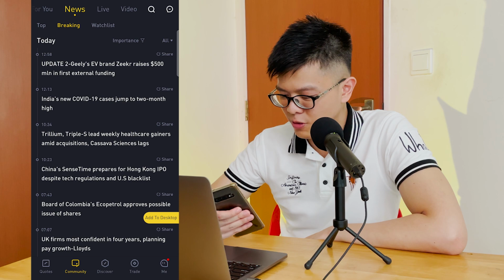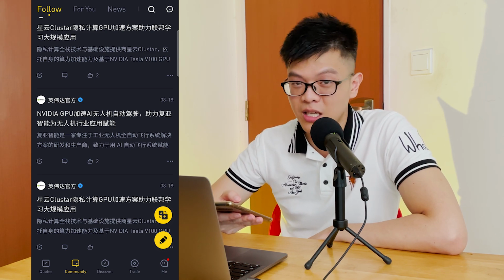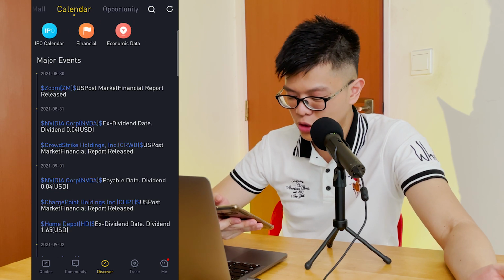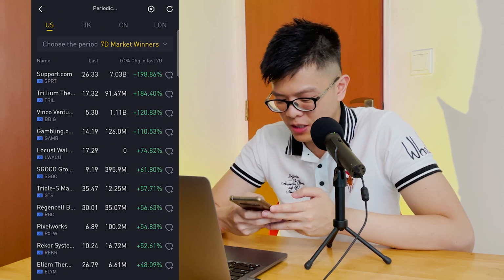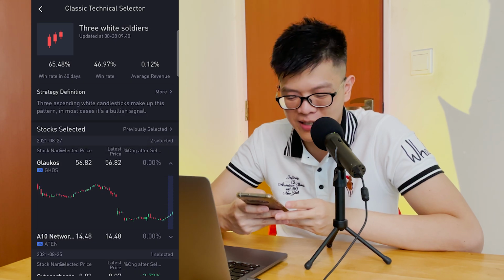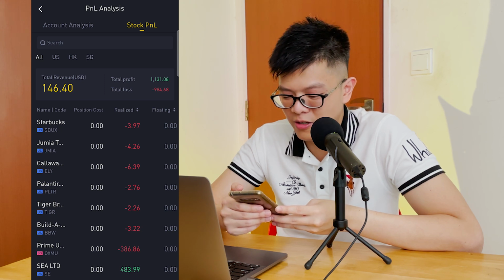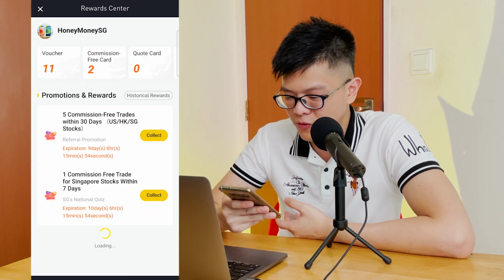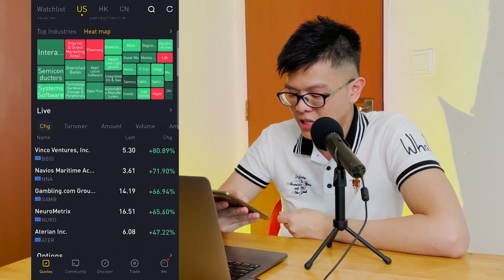Tiger Brokers Review & PRO Features Tutorial for Beginners Part 2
Are you still paying for pro features on your traditional brokers trading platform, without knowing that you can get it for free?
In this video, I will review the Tiger Brokers mobile app and show you how you can use it like a pro and most importantly, it is FREE!
So that you can make better informed decisions on your next stock purchase

00:00 Introduction

01:09 Community
- Follow, For you, News, Live, Video

02:52 Discover
- Hot
- Fund Mall
- Calendar: IPO, Financial, Economic Data
- Opportunity: Screener

06:20 US tab
- Trend of 3 big indices: DJIA, NASDAQ, S&P500
- Market scanner
- Top Industries
- Heat map
- Tiger Lab
- Valuation Analysis
- Financial/earnings Calendar
- ETFs
- Screener
- Similar candlestick chart

07:23 Trade
- Your Holdings in stocks and funds
- P&L Analysis
- Currency exchange
- More

09:30 Me
- Clock in Rewards
- Refer and Earn
- Rewards Center
- Tiger Coin Center
- Online chat support